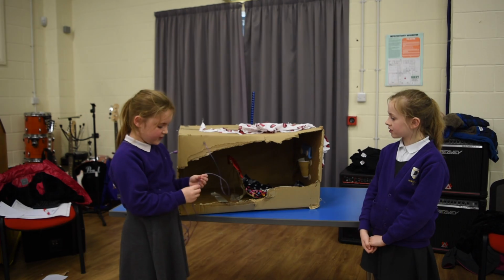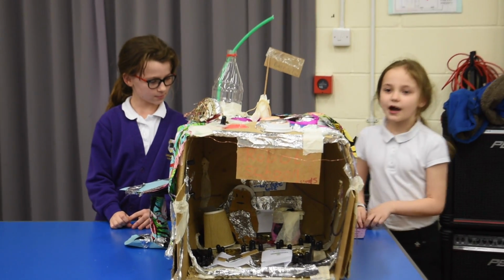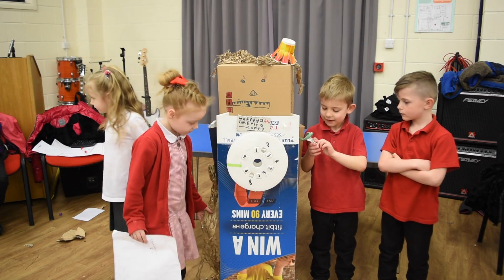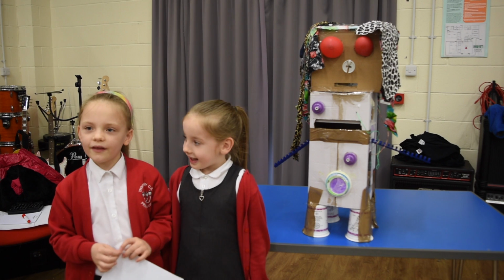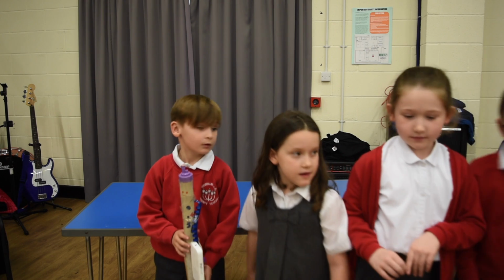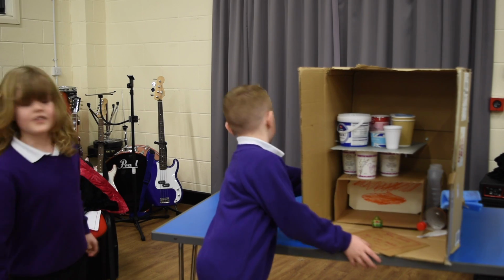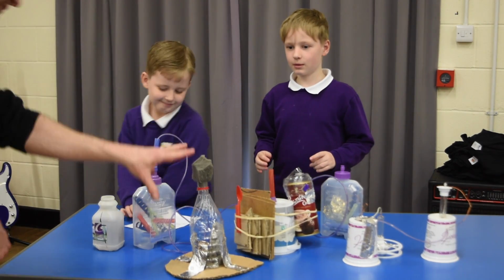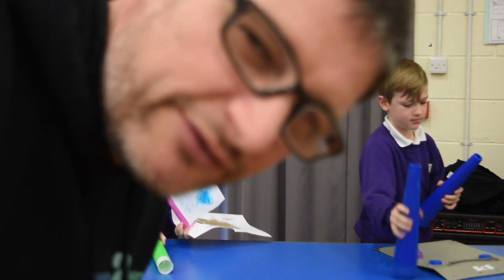2019 Scrapheap March